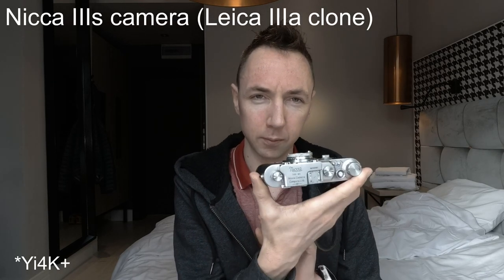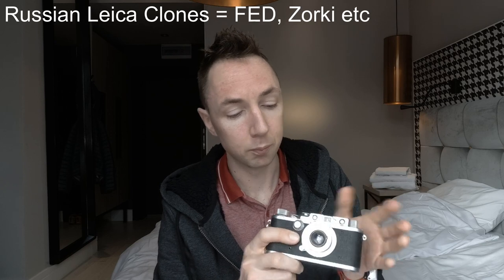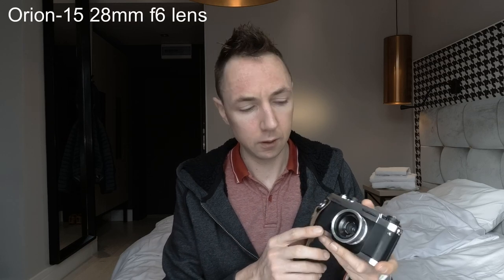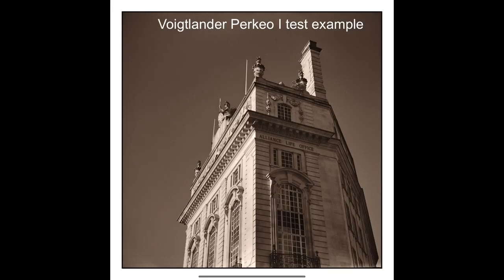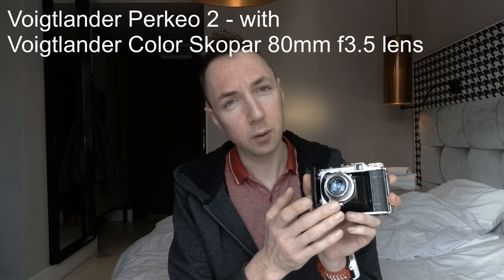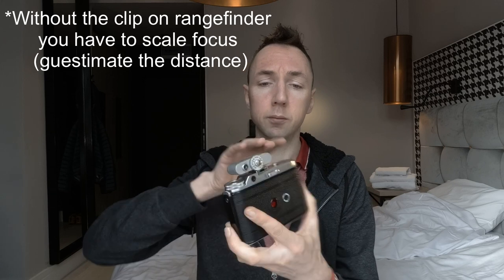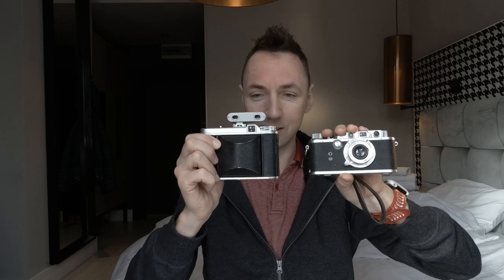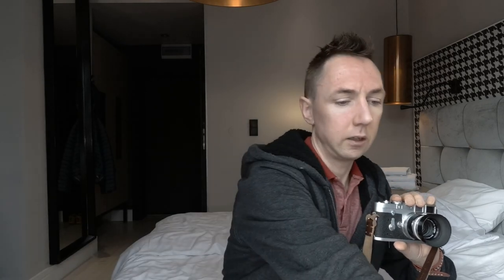🔴 Leica Size! 3 of My Best Small Film Cameras: Voigtlander Perkeo, Voigtlander Bessa L, Nicca IIIS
Leica size cameras and cheaper alternatives! 3 of my favourite/ best small film cameras: Voigtlander Perkeo II, Voigtlander Bessa L, Nicca IIIS (same as the Leica IIIa).. I bought all these analogue cameras because of their size and/or weight.  There were many small film cameras made (especially fixed lens 35mm) over the years but I have been enjoying these 3 especially.